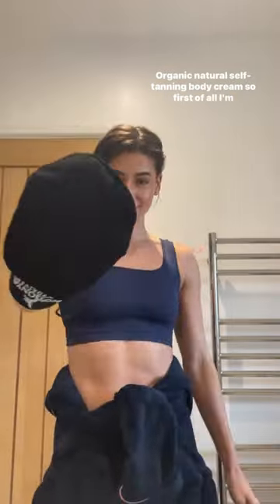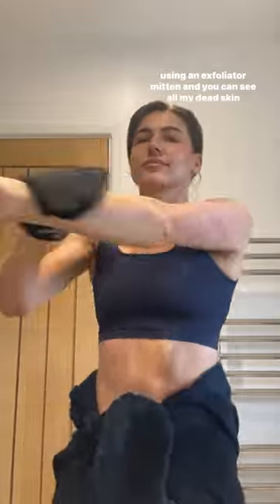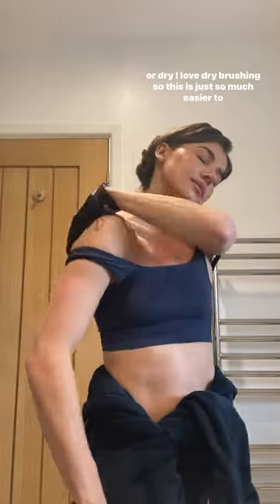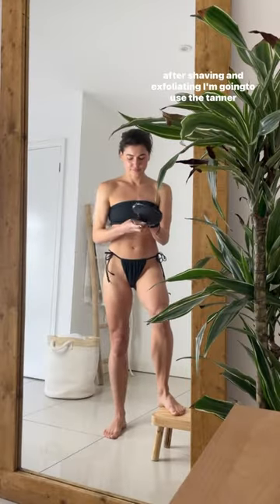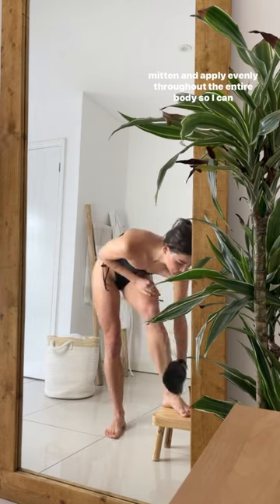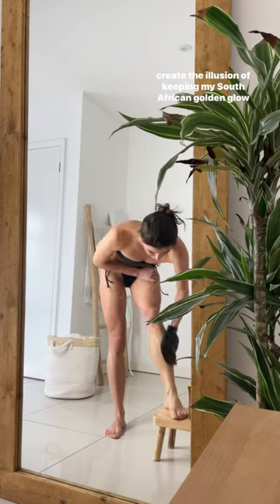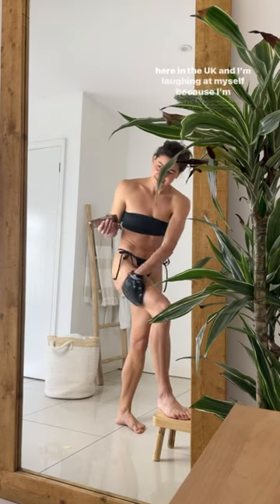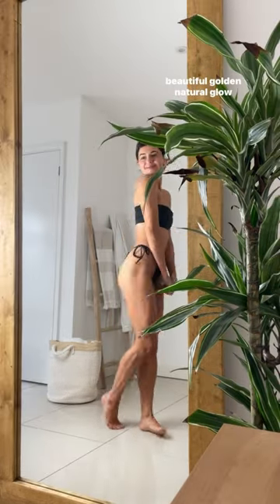Invisible Tan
Wouldn't it be great to have a moisturiser that develops into a tan, and is super natural looking so no one can tell you're wearing a tan? We introduce you, Invisible Tan. Our self-tanning cream is the easiest and quickest way to achieve a beautiful sunless tan for both face and body!